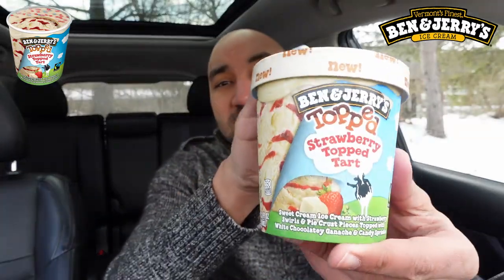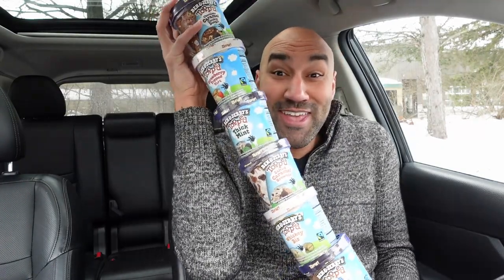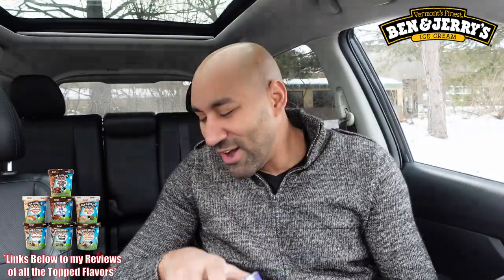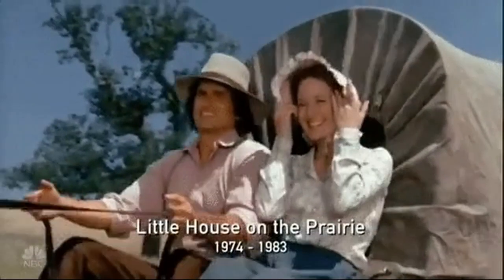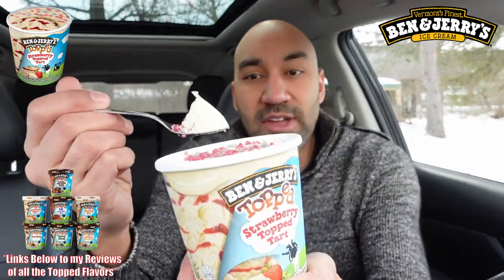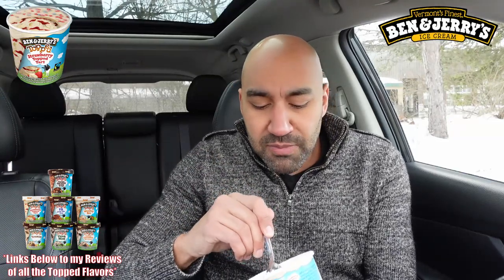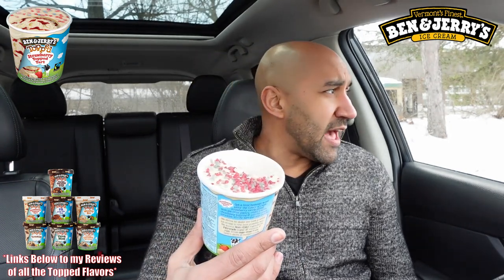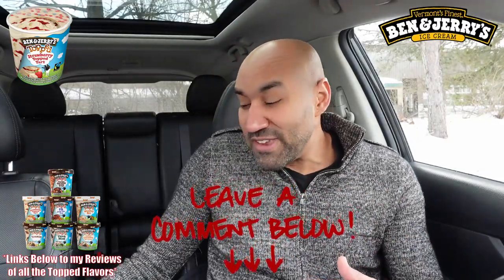Ben & Jerry's Topped Strawberry Topped Tart Icecream Review 🍓🎉🍦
In this food review, I try out Ben and Jerrys New Topped Strawberry Topped Tart Icecream. This is one review of the new Ben and Jerrys Topped icecream flavors, but I try all the Topped flavors. Hope you enjoy!
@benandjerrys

0:00 Intro
0:30 All the Topped Flavors
2:55 Strawberry Topped Tart
3:36 First Look
4:10 First Bite
6:03 Final Thoughts and Score
5:34 Thoughts and Score